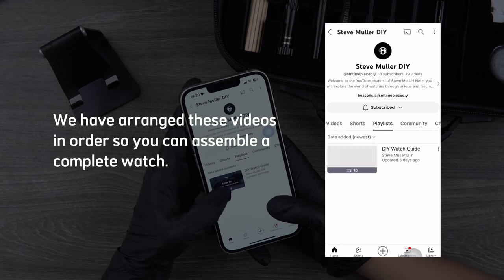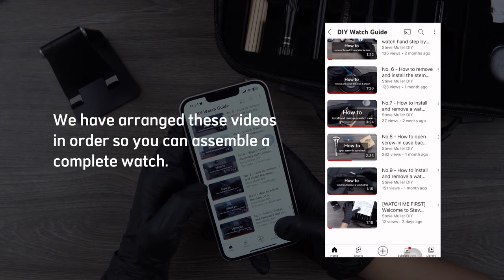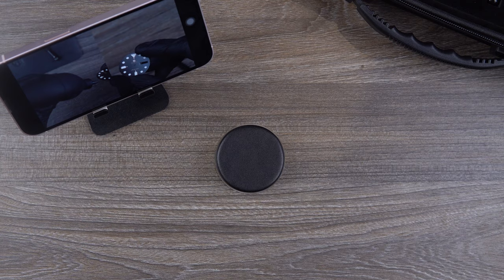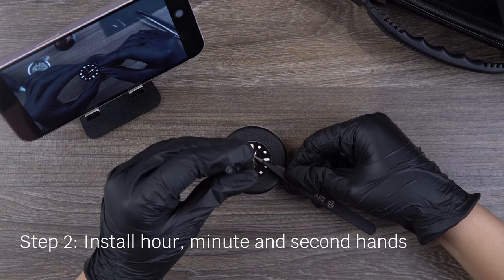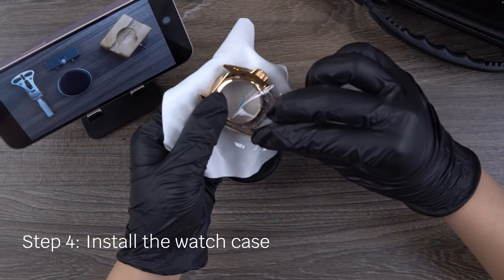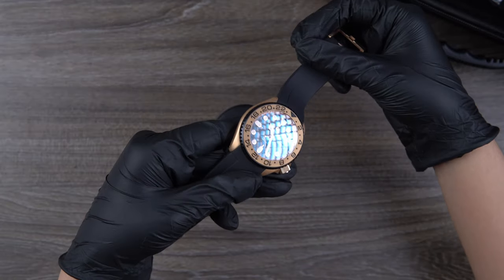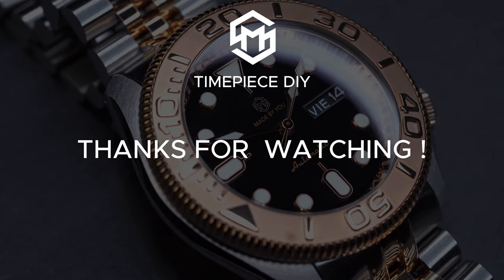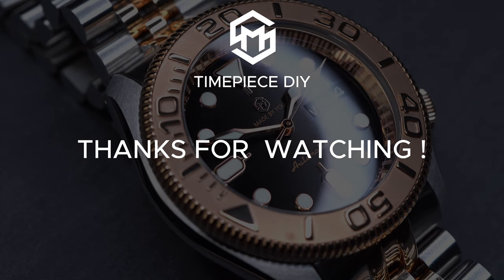[WATCH ME FIRST] Welcome to Steve Muller's watch assembly instructions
Time to get your watch game on! Welcome to Steve Muller's Watch Assembly Instructions, your go-to guide for assembling and perfecting your timepiece. Whether you're a seasoned watch enthusiast or a curious beginner, our step-by-step instructions will empower you to become a watchmaker in no time.

Enjoy your time!